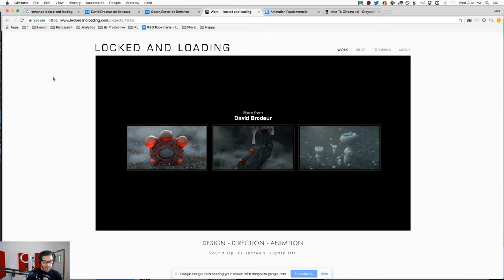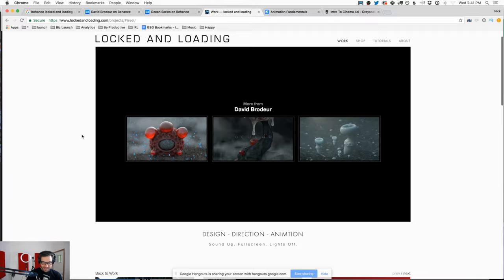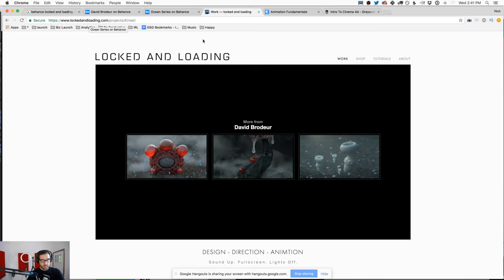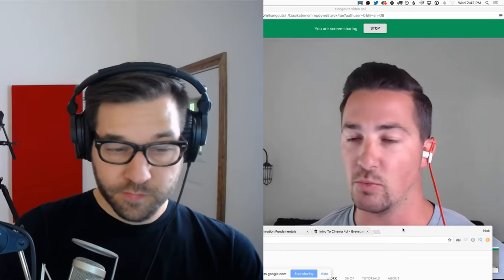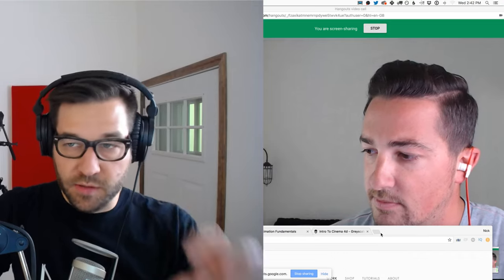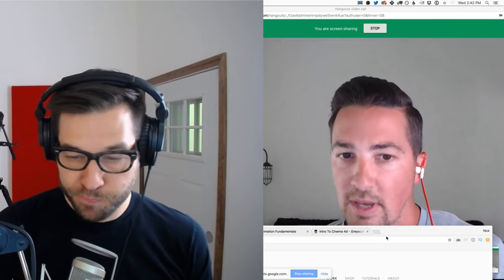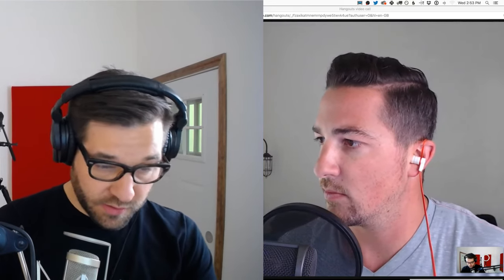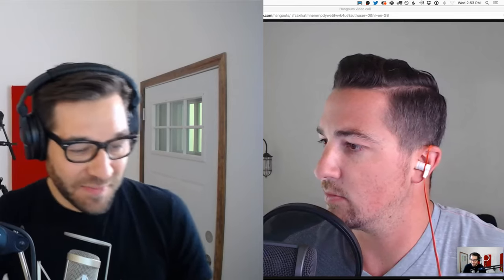Getting Started With Animation In Cinema 4D - An Interview With David Brodeur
An interview with David Brodeur from LOCKEDnLOADING all about how why to add classic animation principles to your next project. Join David's C4D Animation course today and also get access to over 500+ hours of training.